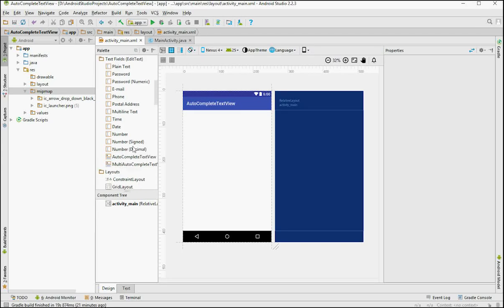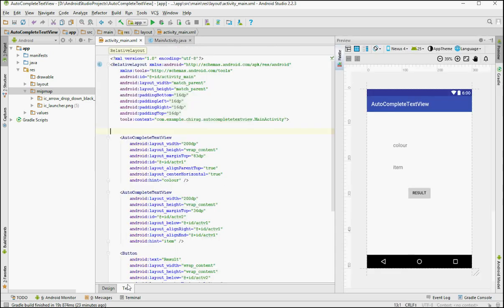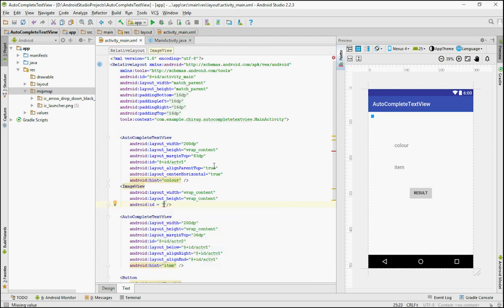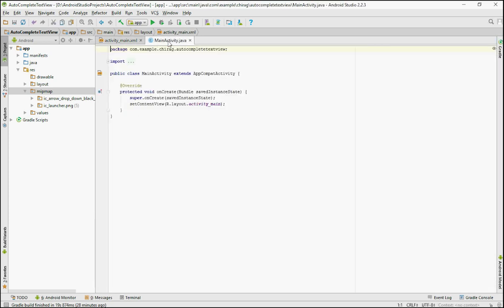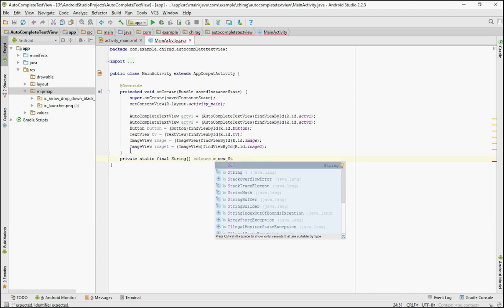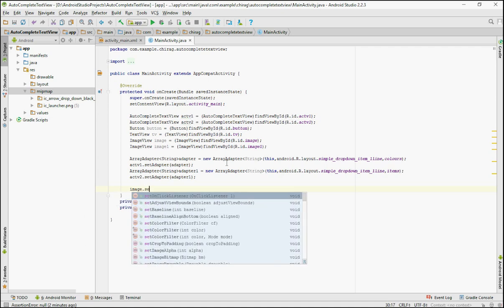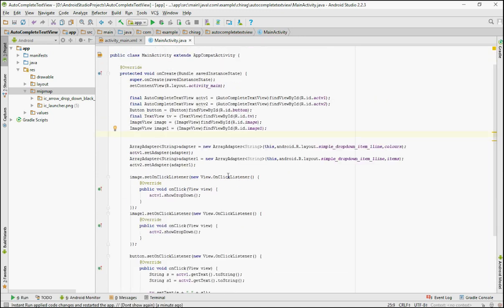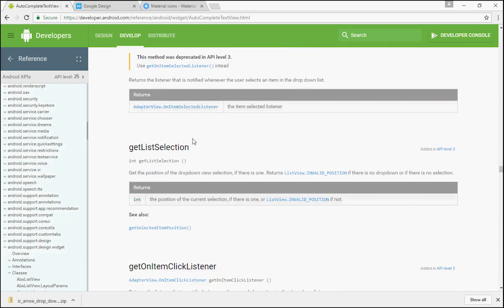AutoCompleteTextView in Android Studio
This video explains all you need to know about the AutoCompleteTextView in Android Studio.

If you want to learn more about the AutoCompleteTextView, go